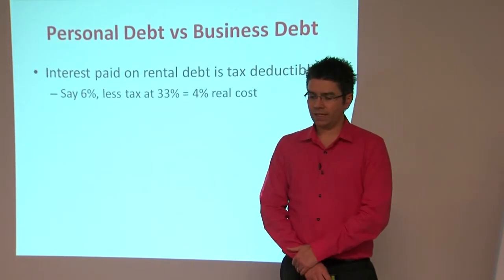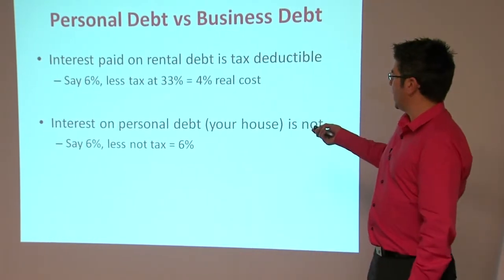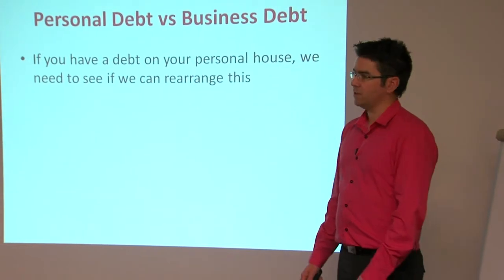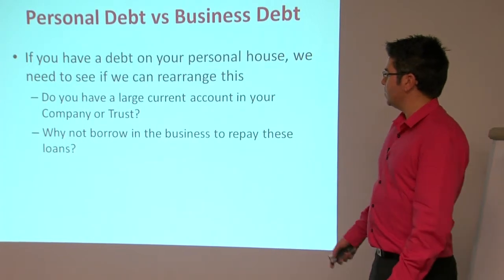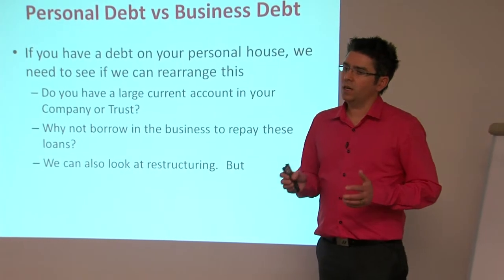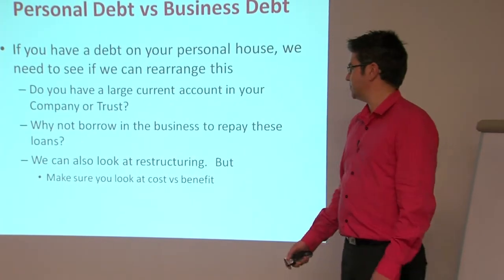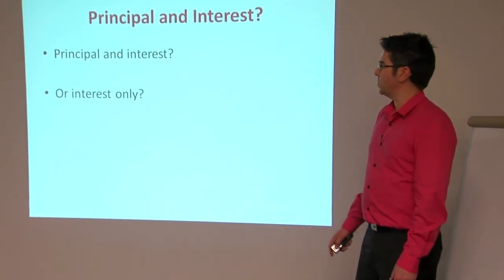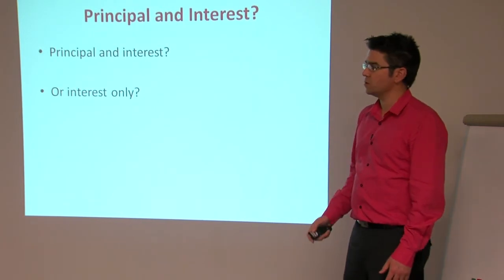Simple Tips and Tricks - From a Property Accountant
Some simple rental property tips and tricks from a property Accountant.